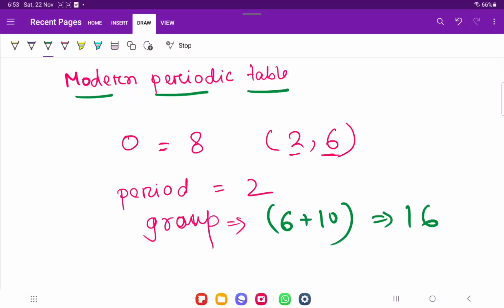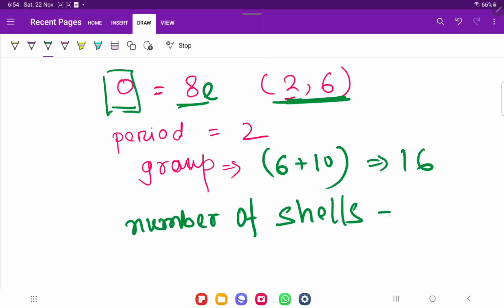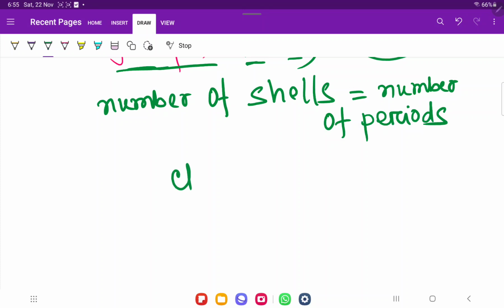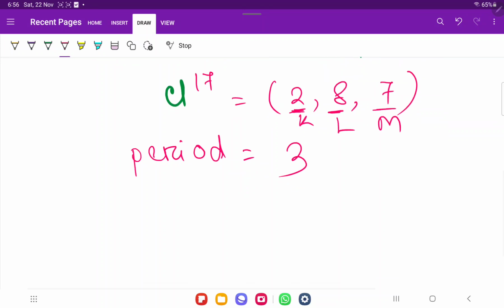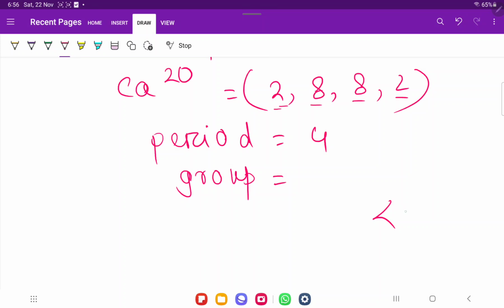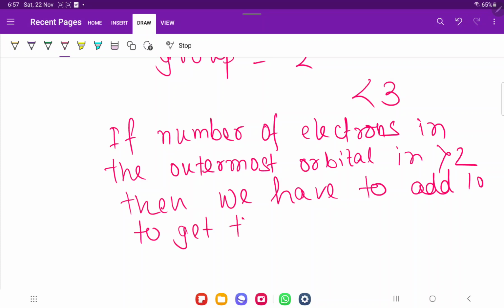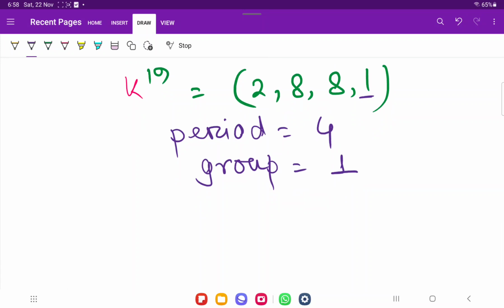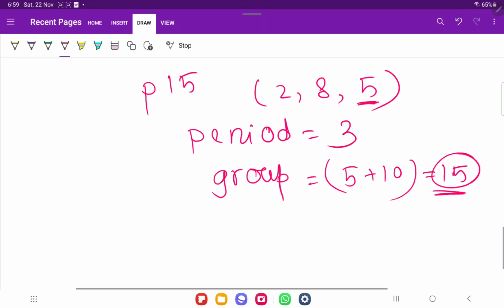How to find group and period of any element in periodic table?? || easy tricks